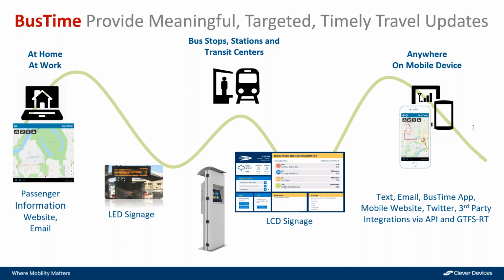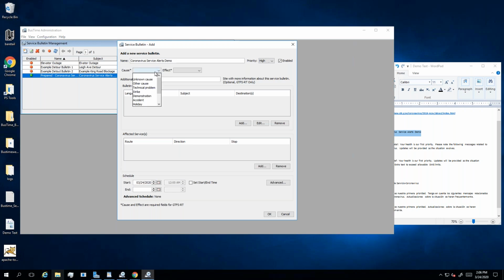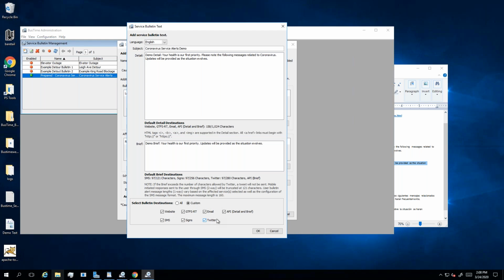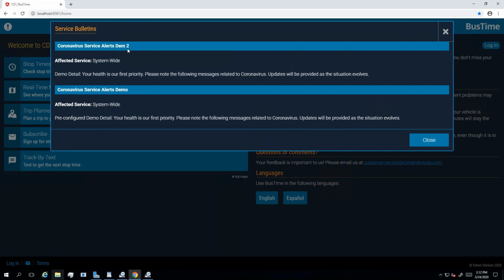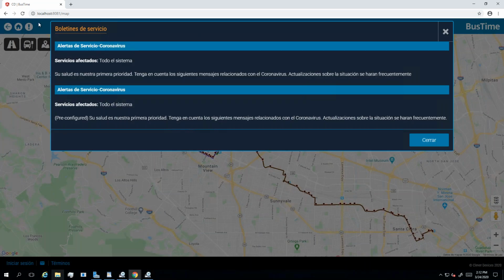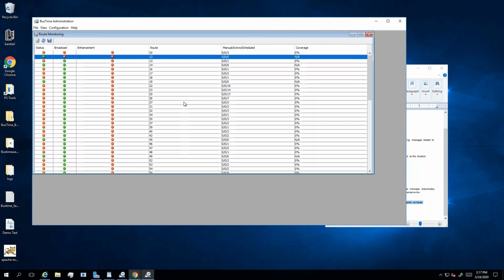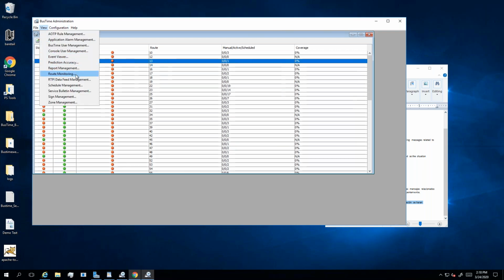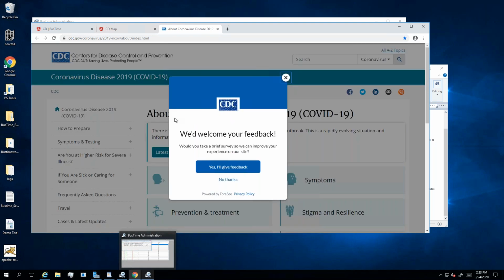BusTime Emergency Response Features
As your ridership declines and you adjust your schedules to meet demand, it’s more important than ever to keep those riders who can’t stay home informed. Clever Devices is pleased to offer this refresher training on the emergency communication features of BusTime solution.

If you’d like more information, let us know by reaching out We’re here to help.